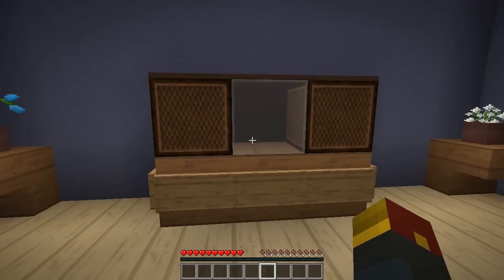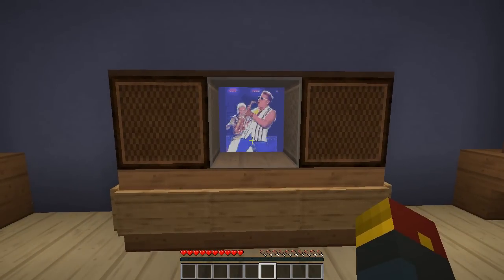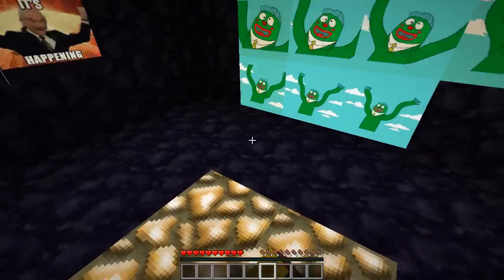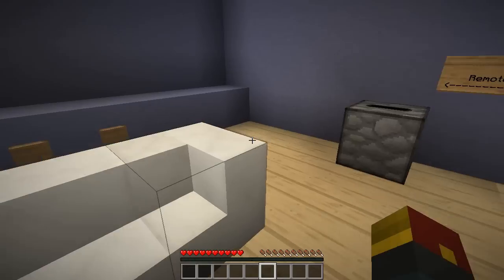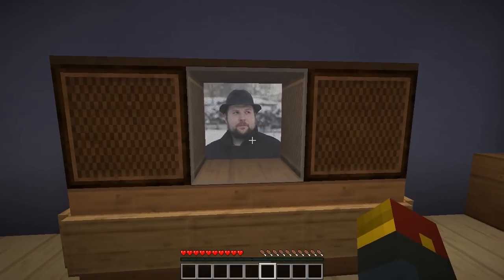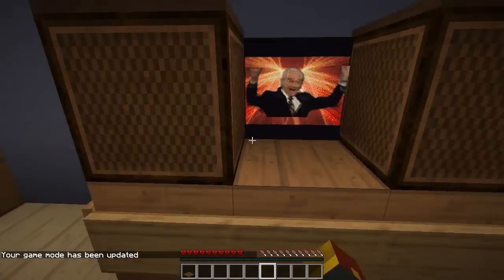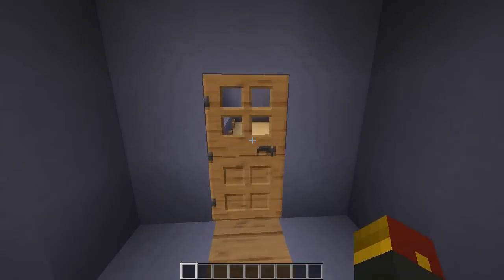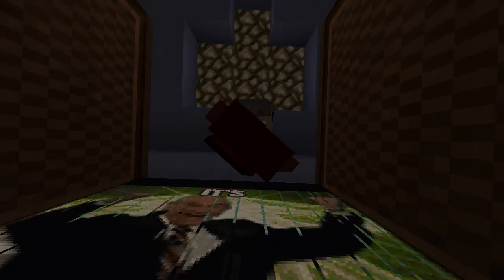WORKING TV IN VANILLA MINECRAFT! | NO MODS | Flip Channels & Make Your Own (Minecraft Redstone)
Drop a like for a working Minecraft TV! :D | Don't miss an episode!
WORKING TV IN MINECRAFT! This awesome redstone world shows you how to watch TV in minecraft using some sweet minecraft redstone and command blocks! You can even make your own channels using the Imagetomap program and a little bit of redstone experience!

Thanks Jeffee!

Make Your Own Channels!